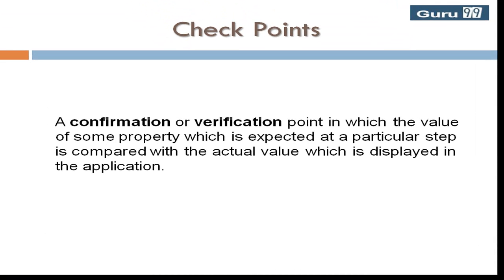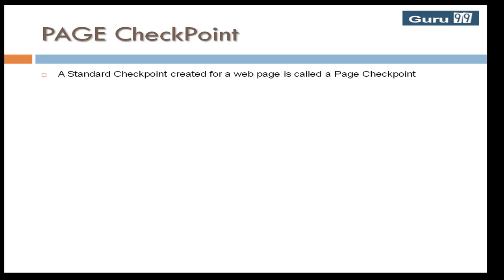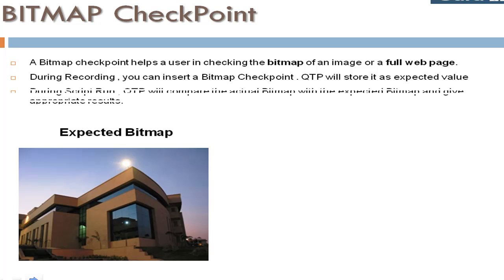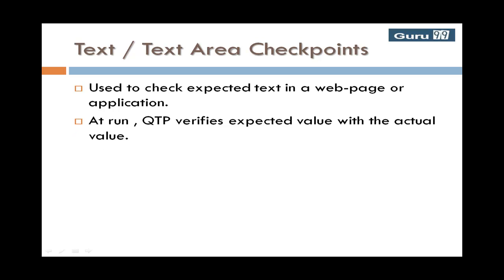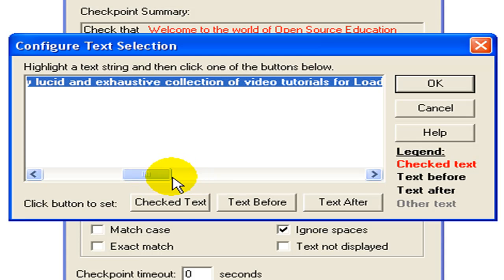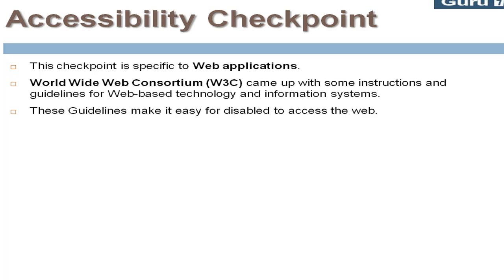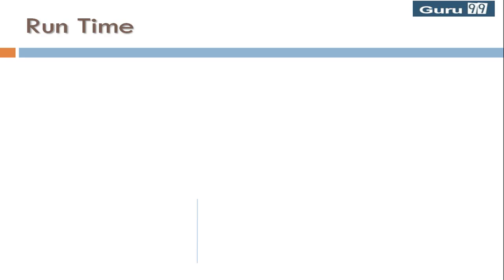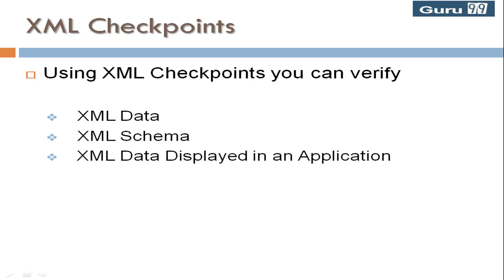Various Types of Checkpoints - HP UFT/ QTP TutoriaL #14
This tutorial demonstrates different types of Checkpoints in Quick Test Professional